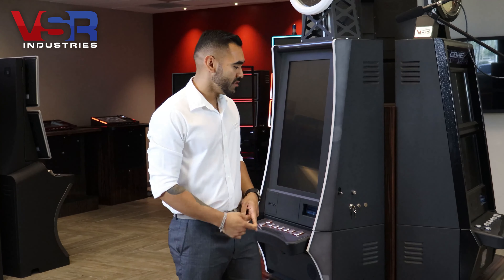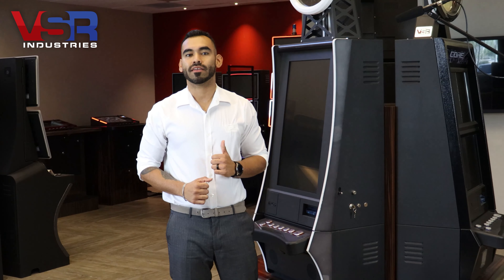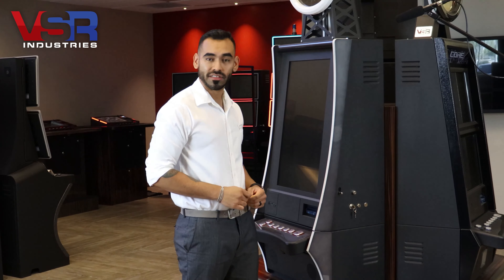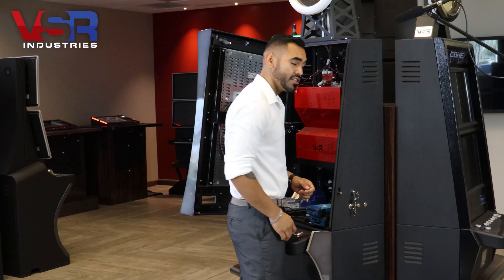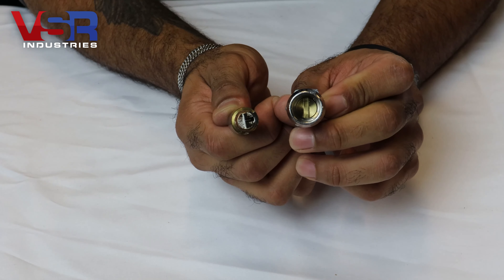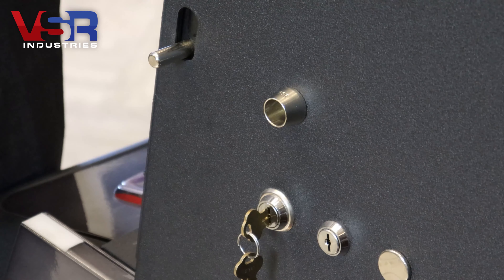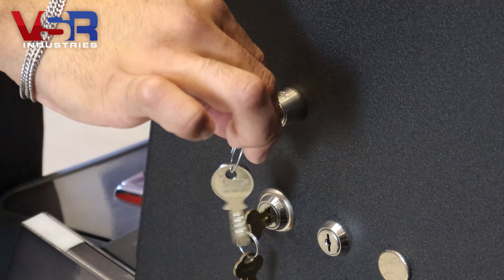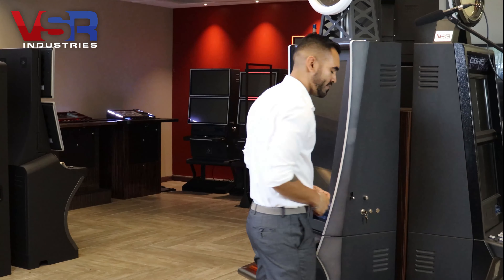How To Reinsert & Remove a VSR IC Core Lock